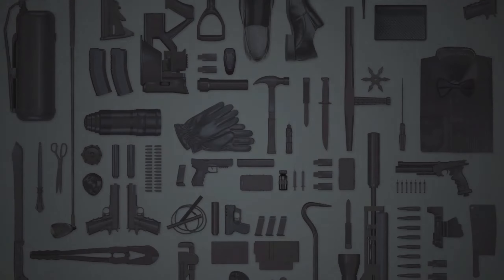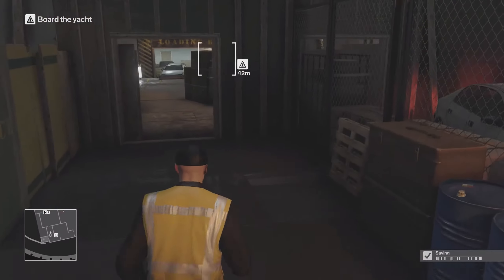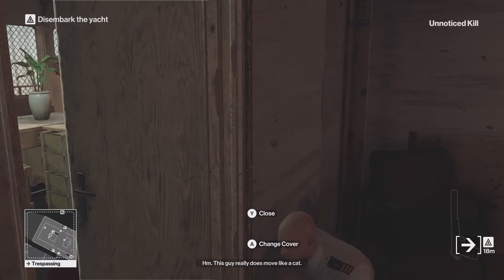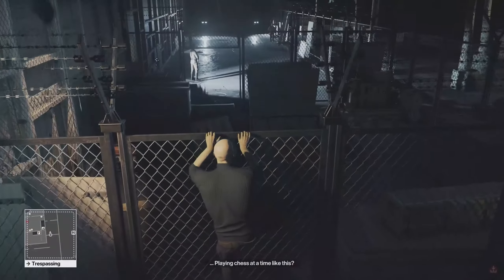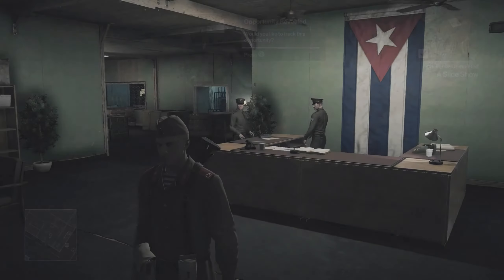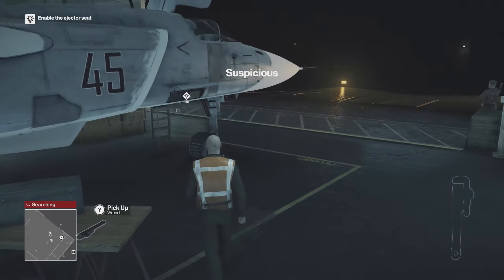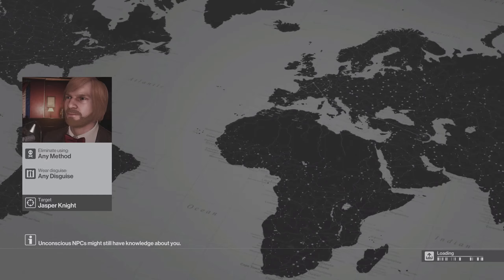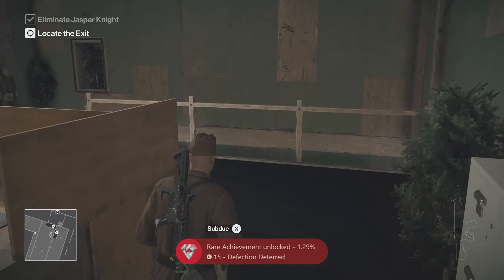Hitman 3 (Xbox Game Pass) ICA Facility - 100% Walkthrough - All Achievements and 20/20 mastery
Intro - 0:00
ICA Facility (Arrival) - 1:44
ICA Facility (Guided Training) - 2:04
Tools of the Trade 1/3 Achievement - 4:30
ICA Facility (Freeform Training) - 6:35
Tools of the Trade 2/3 Unexpected Guest and Achievement - 7:03
ICA Facility (The Final Test) - (9:34)
Security Defeated Achievement - 12:15
Tools of the Trade 3/3 and K-36D Achievement - 12:35
Defection Deterred Achievement - 17:20
Outro - 20:23